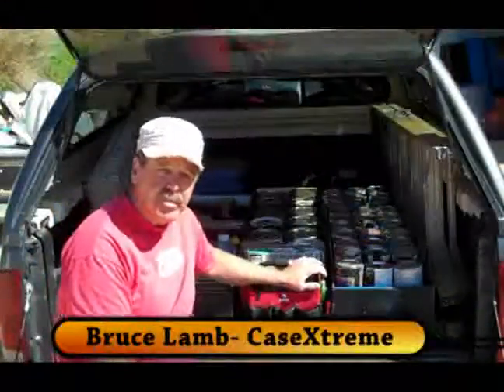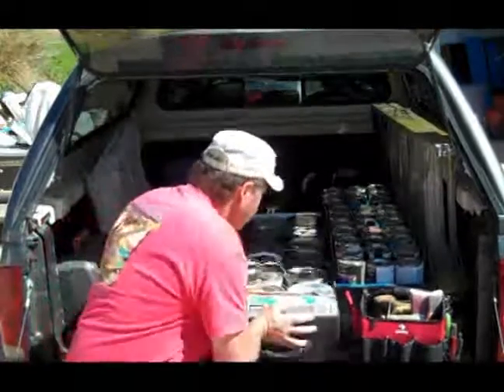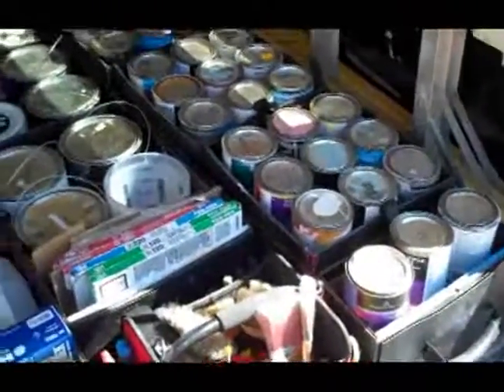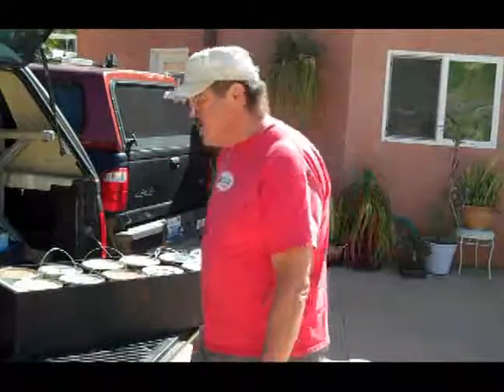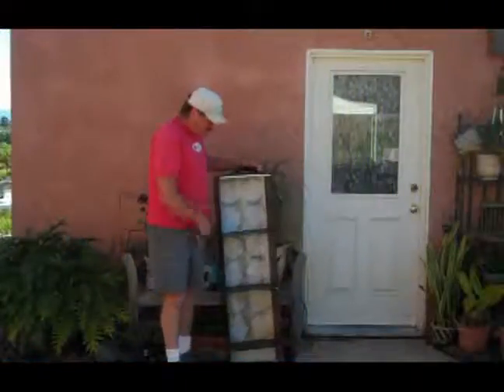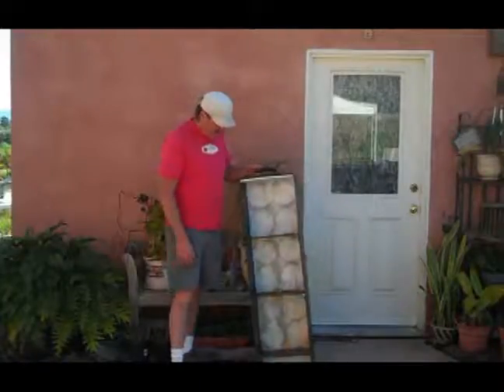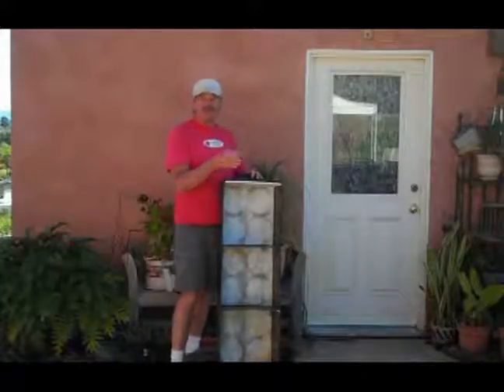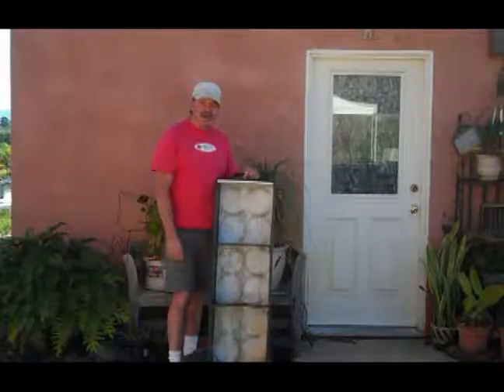Truck Bed Organizer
Truck Bed Organizer the Slider individual box case that helps you keep your tools or what ever you carry neat and organized. Pull handles allow you to reach what you need easily. Use one or up to three individual boxes to go across your bed inside the wheel wells. Size varies from in length from 4 -- 6 feet also width and depth. Custom fitting to your needs is available.